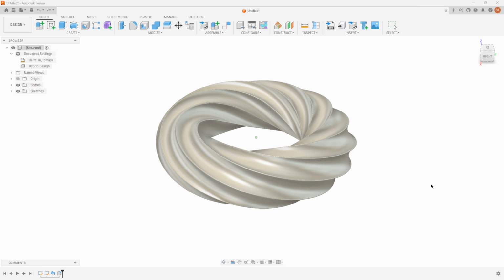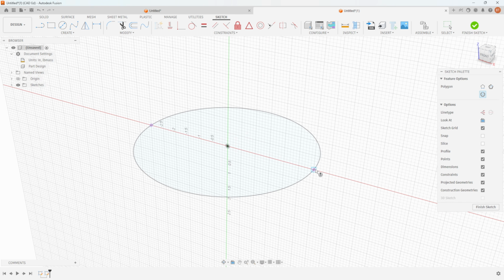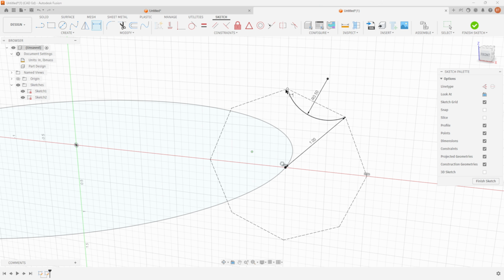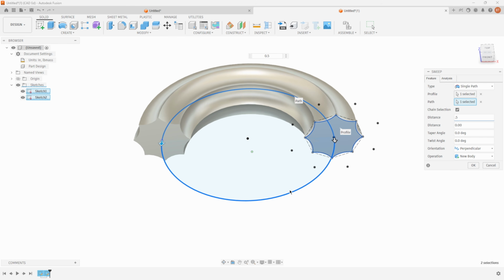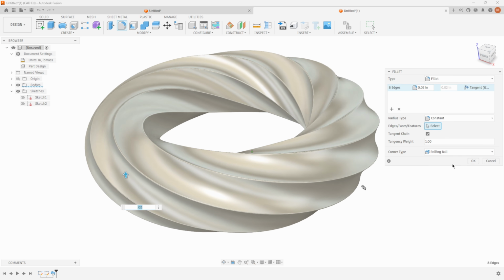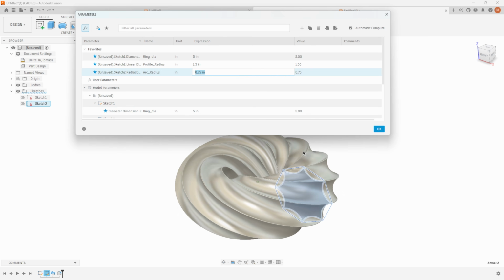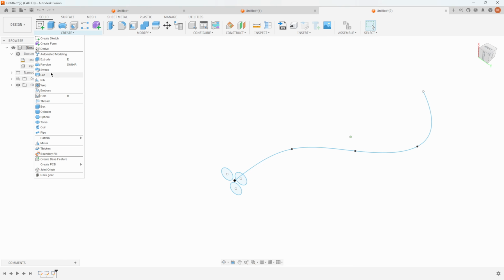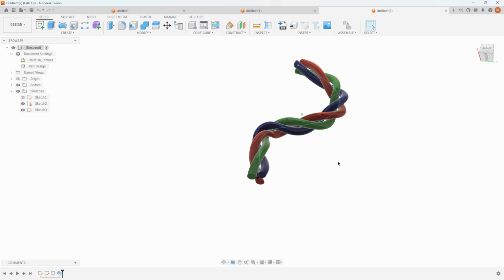How would you make this design? Learn how to Twist!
In this video, I show how to create a twisted toroid design that was posted on the Fusion Facebook forum.  The solution is to use the Sweep command and then add some "twist" to it as one of the sweep options.
I also show how you can create other interesting items, such as twisted wire.

00:00 Intro
00:31 Starting with a Part Design
00:38 Drawing Sweep Path
00:55 Creating Profile Sketch
01:40 Using Project--Intersect
02:12 Using a Polygon to define profile shape
03:33 Creating profile arc
04:13 Patterning the arc
05:05 Using the Sweep command
06:28 Adding Twist
08:24 Changing the appearance
08:45 Modifying the parameters
10:29 Creating twisted wires using Sweep--Twist
13:52 Conclusion